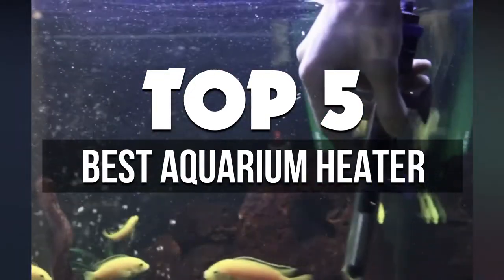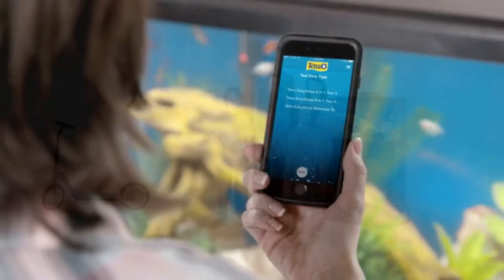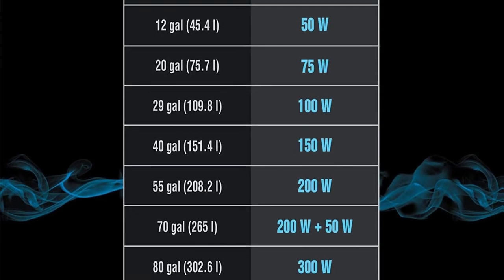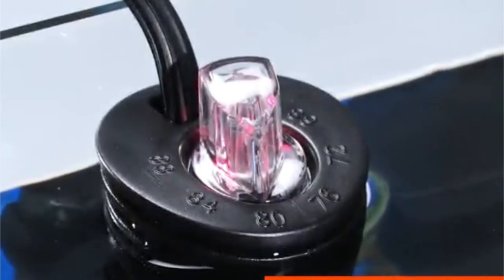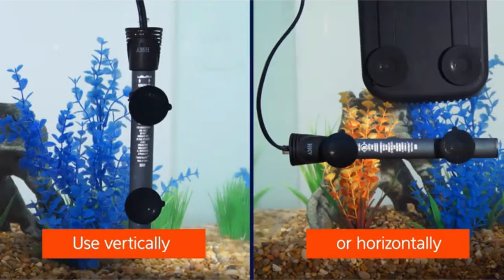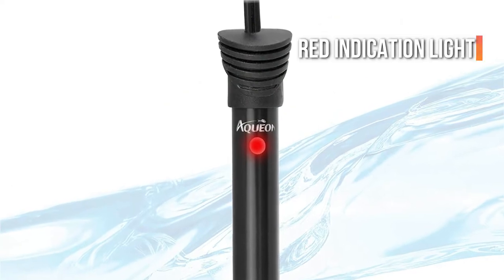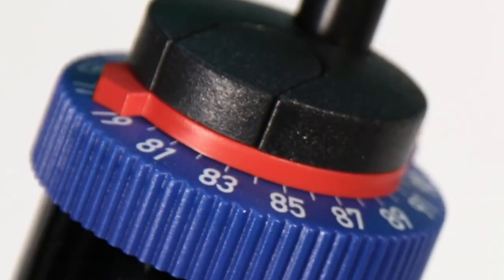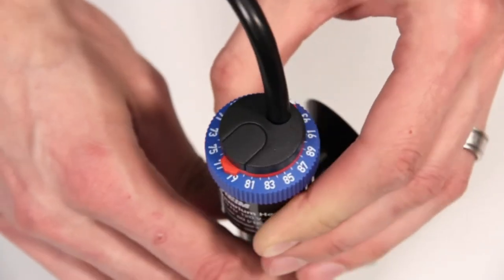Top 5: Best Aquarium Heater for 30 Gallon Tank 2023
If you're looking for the best aquarium heater for a 30-gallon tank in the UK to keep your fish happy and healthy, our expert guide covers the top-rated products that offer precise temperature control, reliable performance, and safety features at an affordable price. Create a comfortable and stable environment for your aquatic pets with these quality heaters.

00:00​ Intro
1️⃣
00:19 Tetra HT Submersible Heater.

2️⃣
01:03 Cobalt Aquatics Neo-Therm Pro Aquarium Heaters.

3️⃣
01:49 Aqueon Pro Adjustable Heater.

4️⃣
02:46 Aqueon Preset Heater.

5️⃣
03:38 Eheim Jager Aquarium Heater.